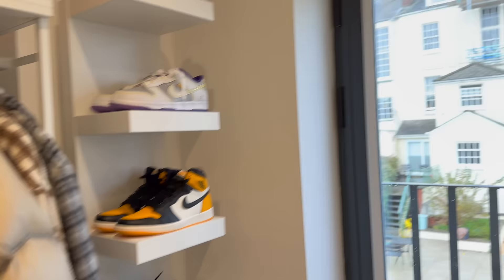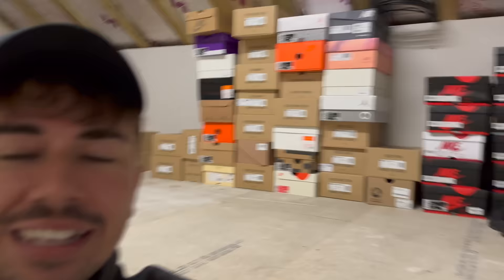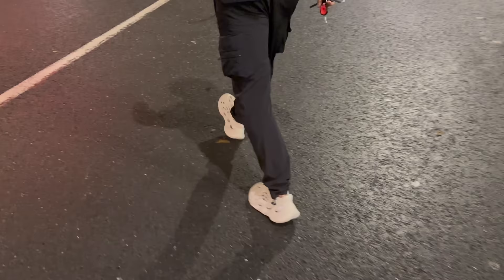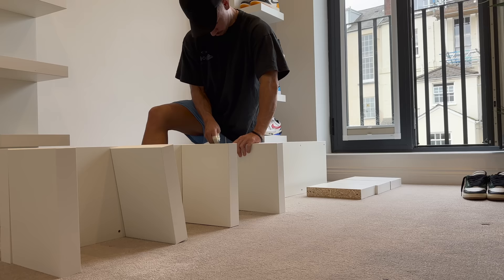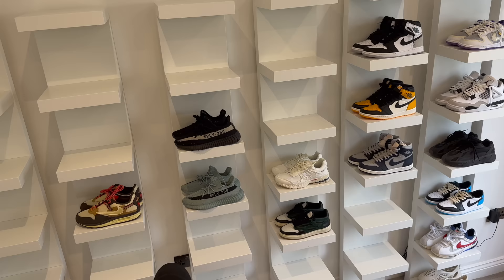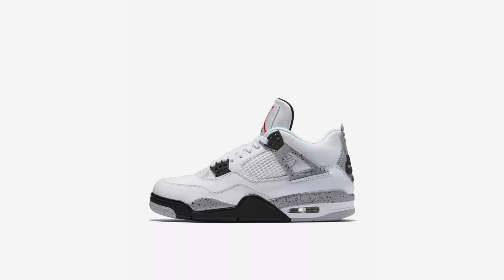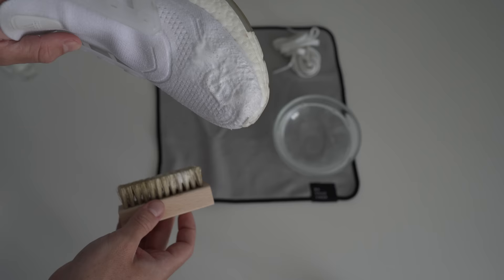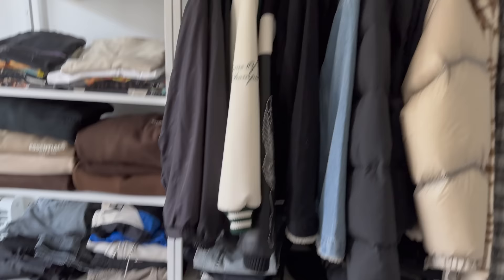5 Tips I Learnt Collecting Sneakers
Thanks Ritual for partnering on this video.

* These statements have not been evaluated by the Food and Drug Administration. This product is not intended to diagnose, treat, cure or prevent any disease

Collecting sneakers over the years, I've learnt a few things when it comes to building it. If you're new to building a sneaker collection today I'm going over a few tips that have helped me out.

As always be sure to let me know any more tips you have down in the comments!